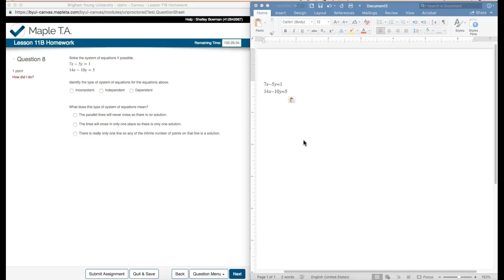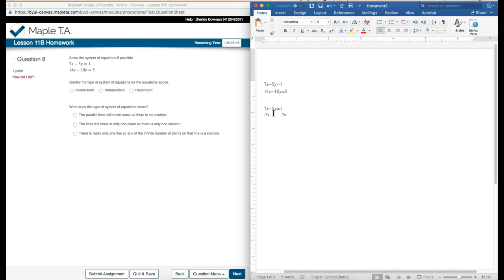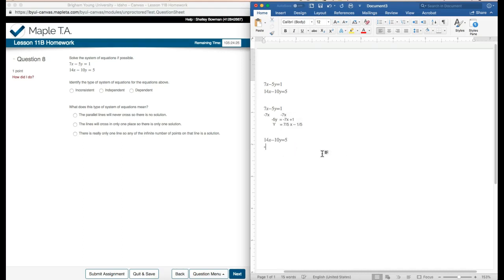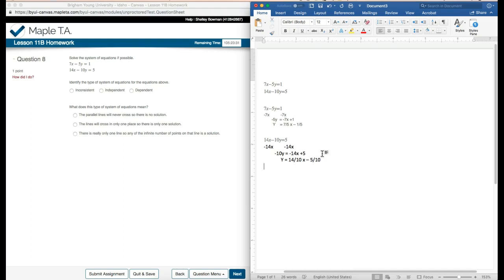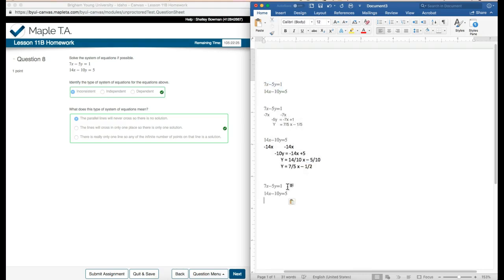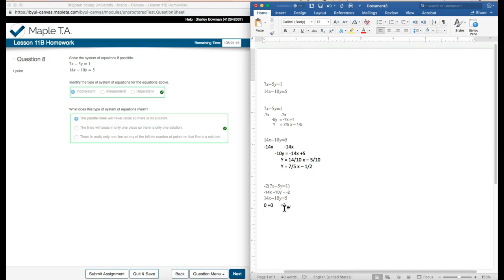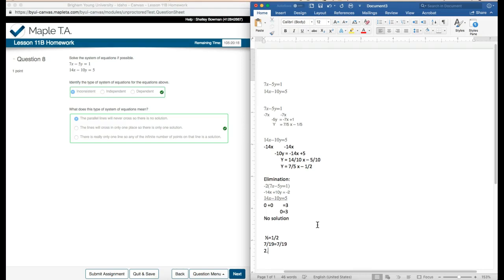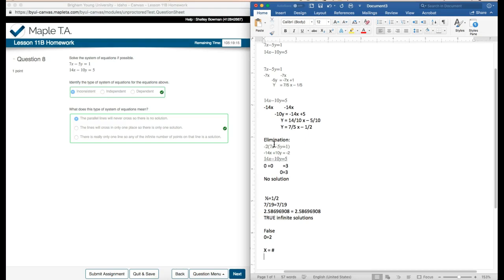Maple TA 11B Question #8